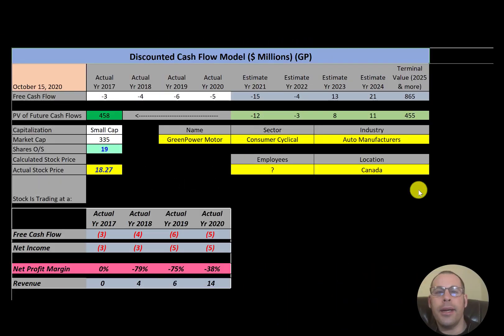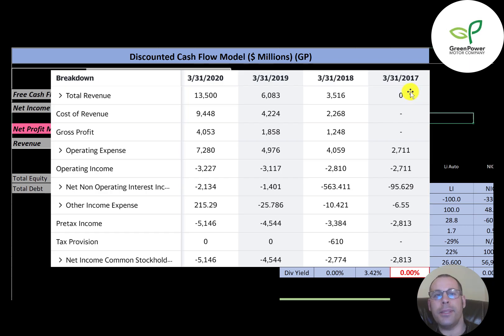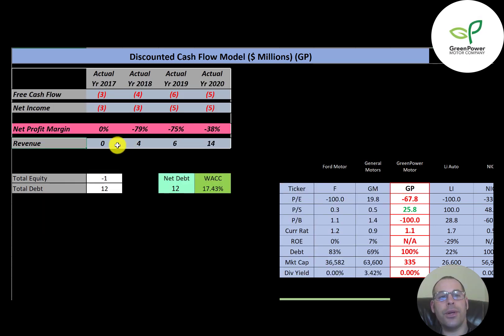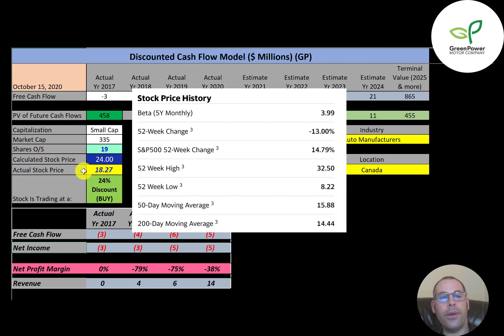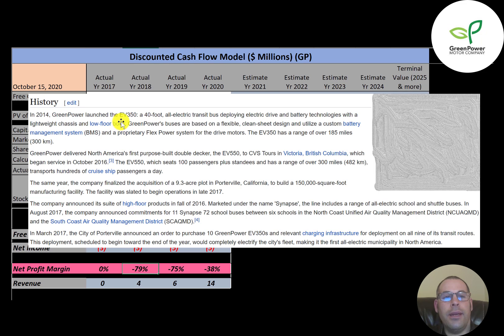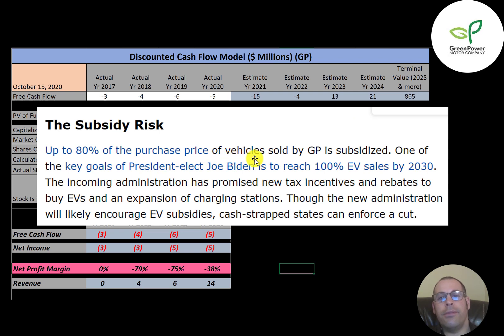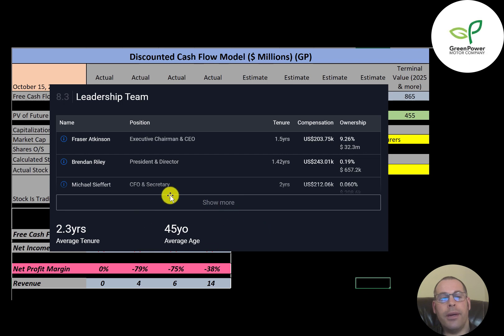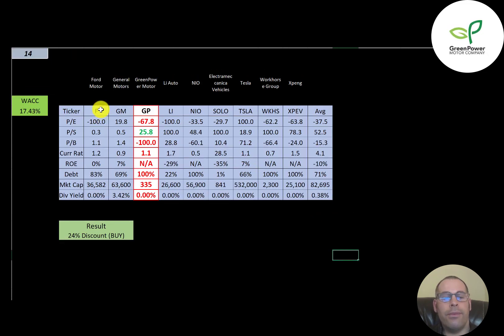GreenPower Financial Stock Review: EV Bus Company Looks Promising: $GP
Let me show you how to sift through GreenPower’s income statement and statement of cash flows to understand their financials really well.  We can run my discounted cash flow model together to see if the stock is a buy or a sell.  We are also analyzing the financial ratios to see how they compare to their competitors.  We will look at the debt of the company and equity.  We will also calculate the WACC (weighted average cost of capital) so we can discount the future cash flows.  Let's also look at the stock's dividend history to see if they are keeping up with dividend payments or are cutting their dividends. GreenPower's stock price may be hard to estimate but maybe can figure it out together. GreenPower is an Auto Manufacturers company that may be a great addition to your portfolio.

0:00 Opening
0:25 High Level Company Detail
1:01 Financial Review
3:05 Capital Structure
3:23 Valuation Results
3:56 Historical Stock Price & Dividends
4:06 Additional Info from the company's reports
8:31 Financial Ratios
9:47 Competitor Analysis
10:21 Closing